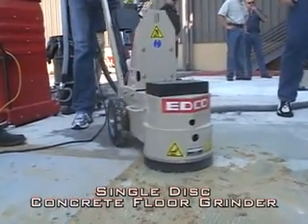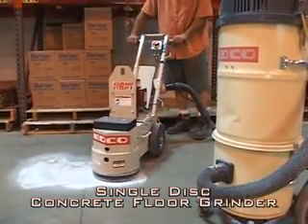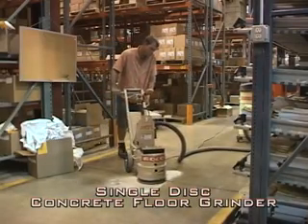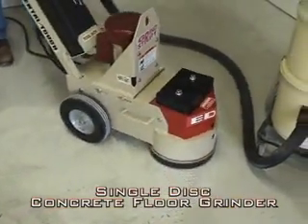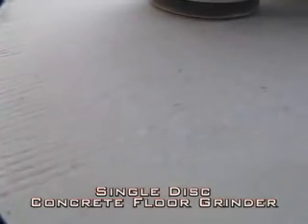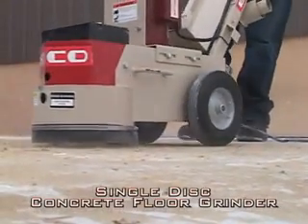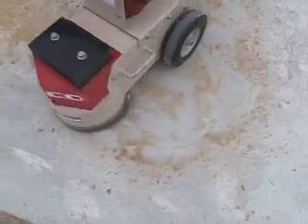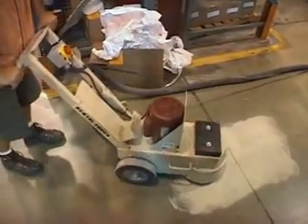EDCO Single Disc Concrete Floor Grinder By GotGreatTools.com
Equipment Development Company Inc manufactures high-quality surface preparation, professional sawing and concrete polishing equipment. The EDCO Single Disc Concrete Floor Grinder uses many different accessories for many different applications. Its great for grinding concrete and removing hard and soft coverings.

EDCO Grinders - Proven in over 50 years of use. Accept no substitute!

 *  11" Working width will grind approximately 200-250 sq. ft. per hour at 1/32"  with EDCO Dyma-Serts
 *  Round shroud gets tight against walls
 *  Easy-rolling 10" steel-core, rubber wheels
 *  Lifting eye for easy loading and unloading
 *  Includes 1 multi-accessory discs, which accept Dyma-Serts, Strip-Serts      and all other grinder accessories
 *  3 grinding accessories required per loading
 *  2" Vacuum port and water port
 *  25ft. Power cord attached with cord hanger
 *  Accessory Toolbox tray
 *  Side-mounted lifting handles
 *  Easy access to grease fittings
 *  30lb. weight pack standard
 *  Rugged and easy to maintain

Ideal for:

 *  Areas less than 1,500 square feet
 *  Residential applications
 *  Grinding concrete
 *  Repairing damaged concrete slabs
 *  Removing urethanes or epoxy thin-coats
 *  Leveling high spots or surface imperfections
 *  Smoothing rough surfaces, rain marks or trowel marks
 *  Removing mastics, thin-sets, paint build-ups, resins and more